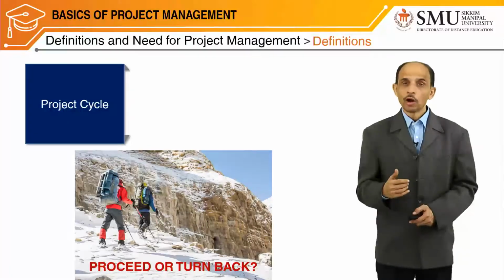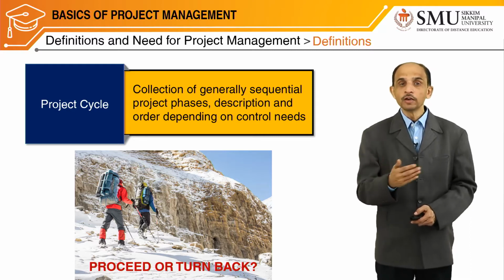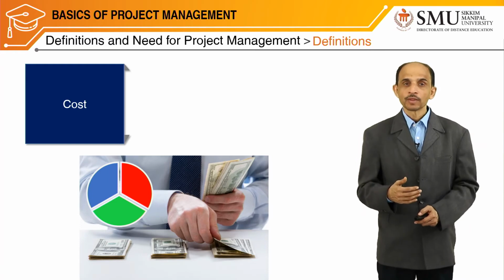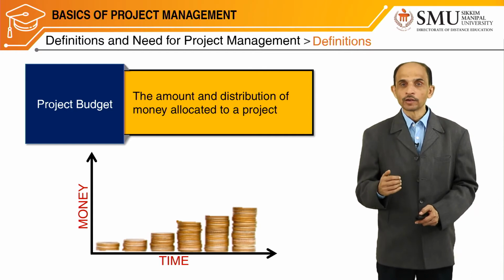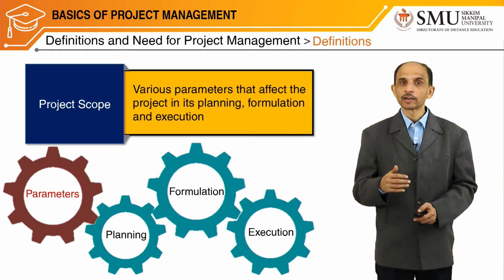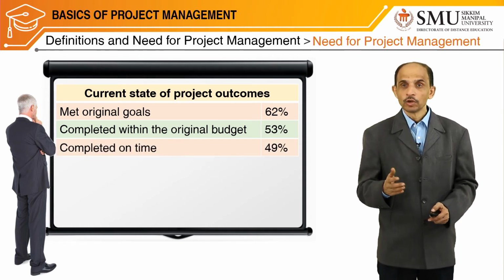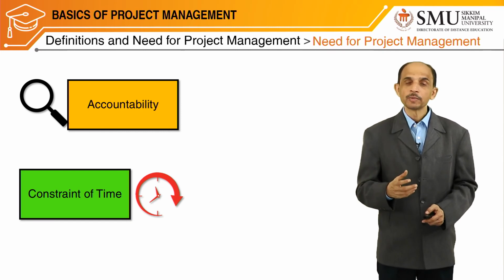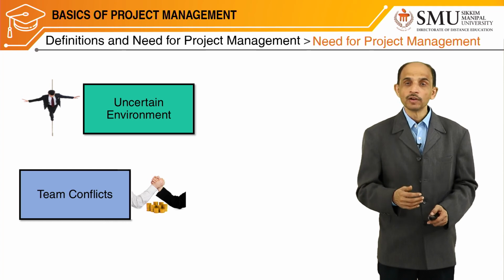Unit1 Definitions and Need For Project Management